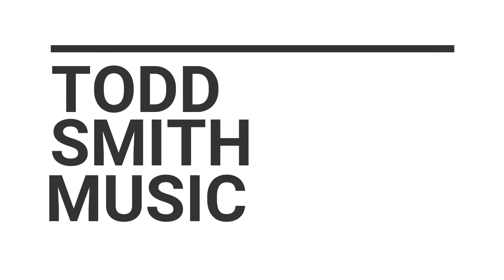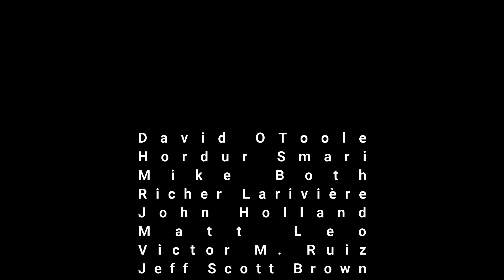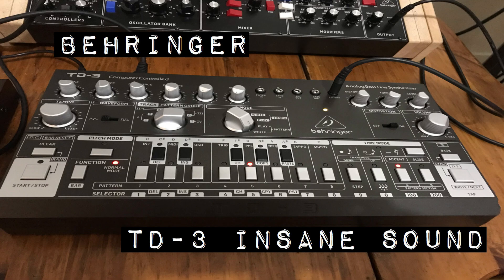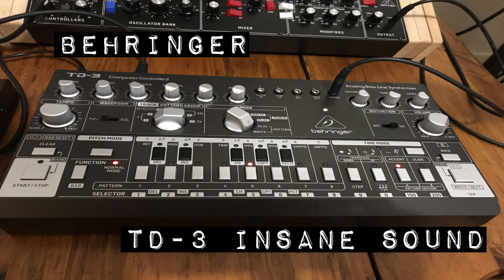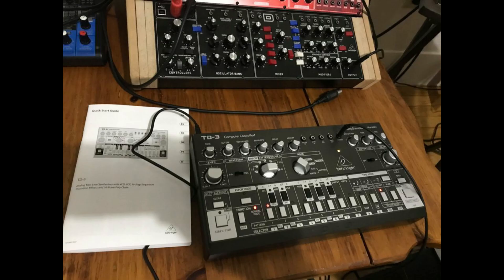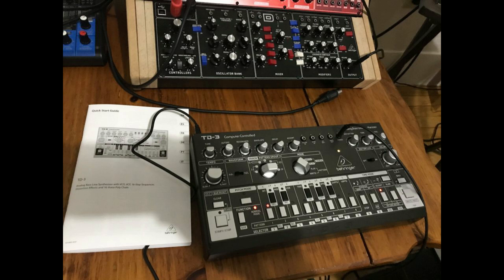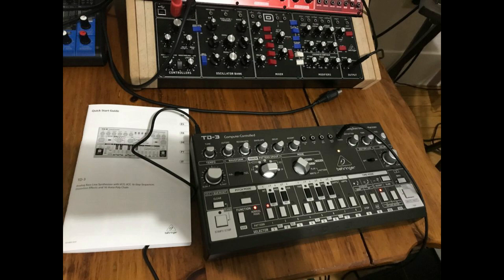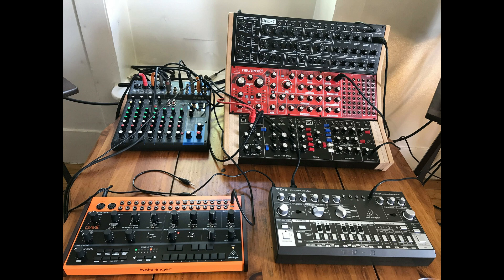Behringer TD-3, One Week Review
One week review of the Behringer TD-3 !